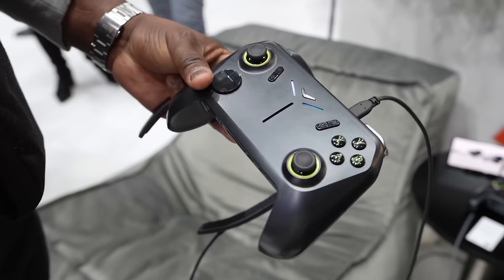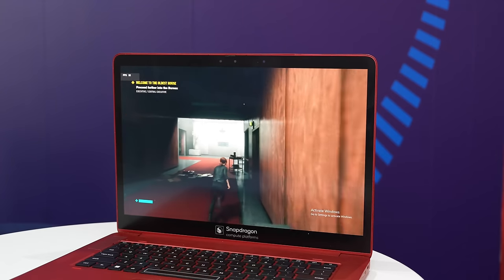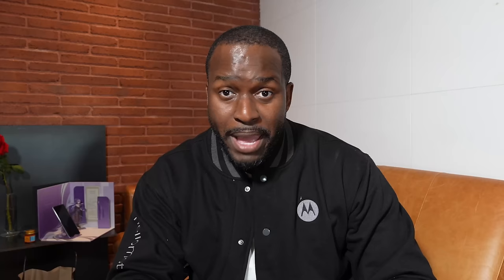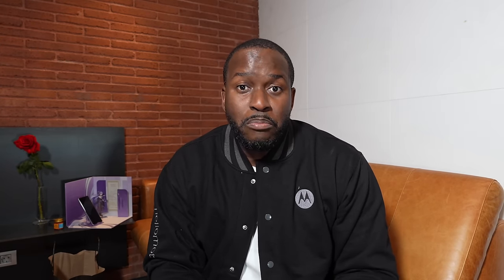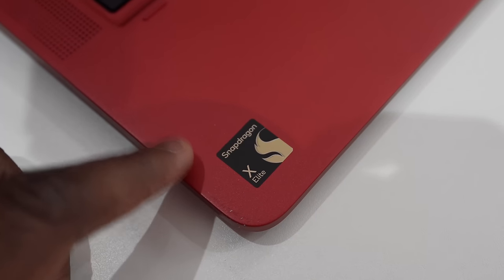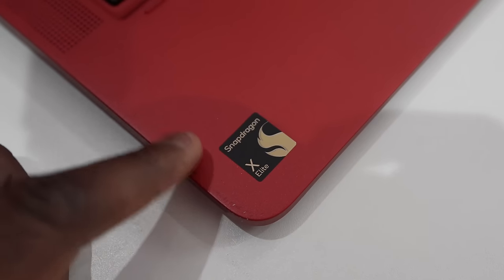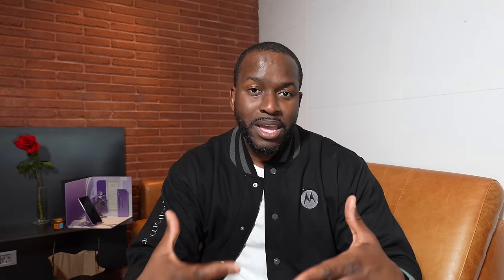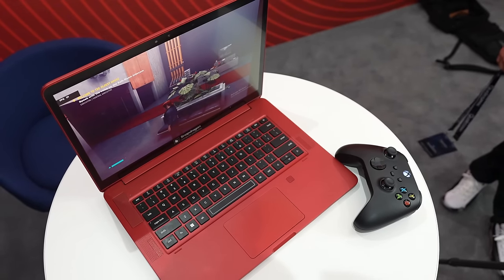Snapdragon X Elite Gaming Test: Baldur's Gate III, Control!!!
Snapdragon X Elite PC gaming is here and it it very impressive to see what this thin and light PC platform can do. I got to take a peak behind the curtain at  MWC 2024 and I think SnapdrAgon has a place in the PC market for us gamera. take a look for yourself.